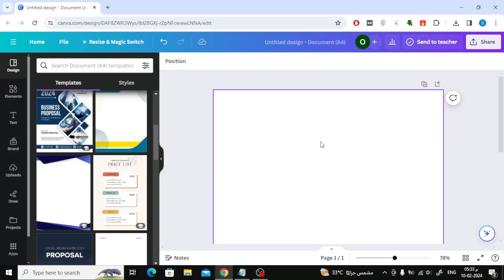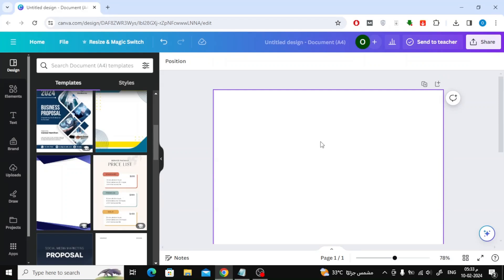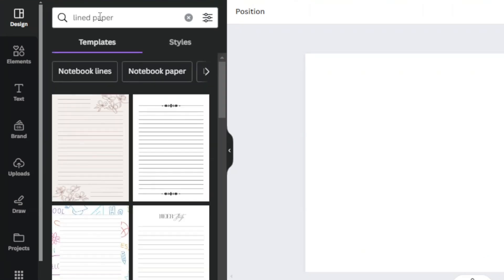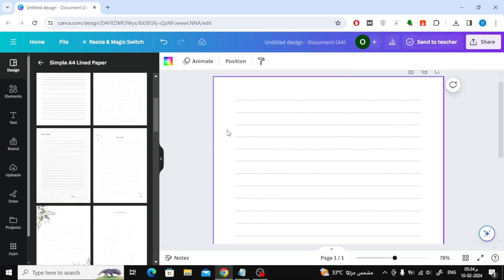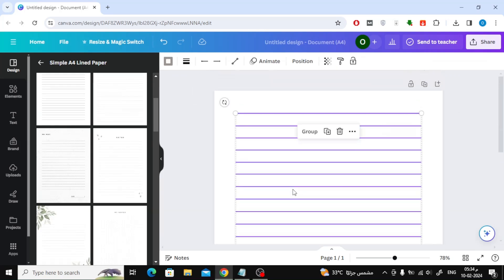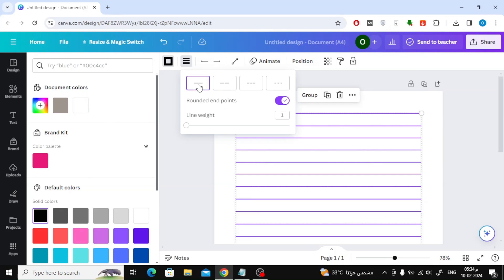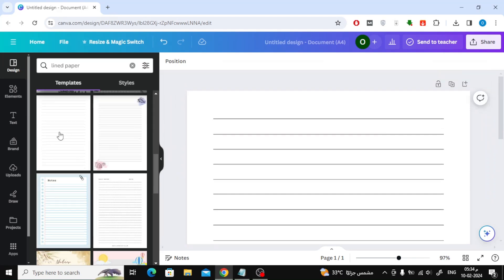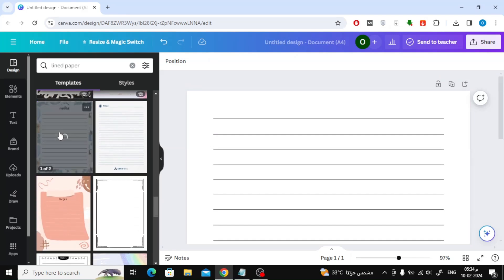How To Create Lined Paper In Canva: Easy Tutorial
In this step-by-step tutorial, we'll guide you through the process of creating lined paper in Canva, the versatile online graphic design platform. Whether you're a student looking to enhance your note-taking experience or a designer in need of customizable lined backgrounds for your projects, this tutorial has you covered.